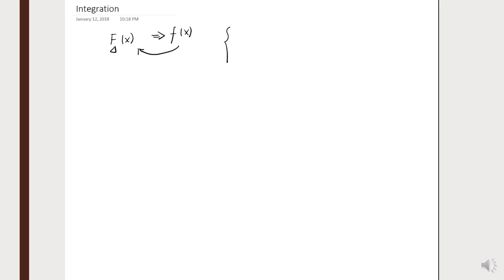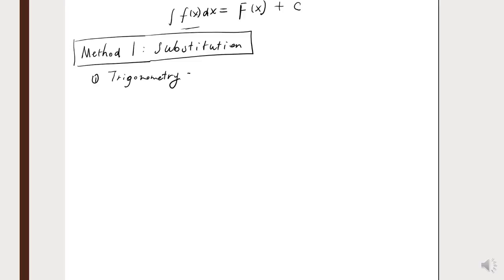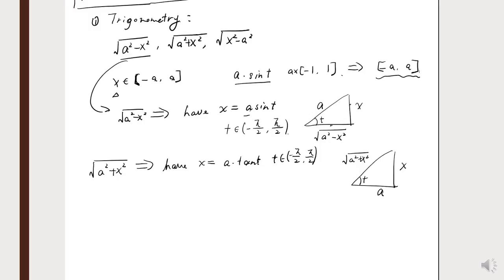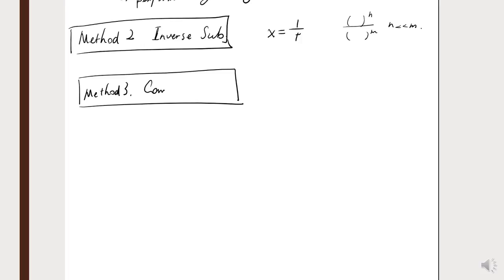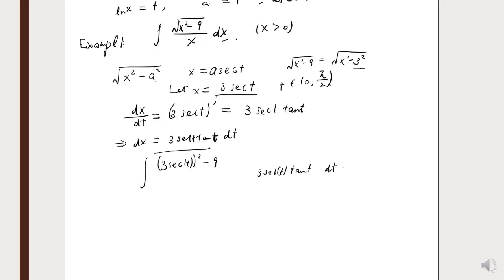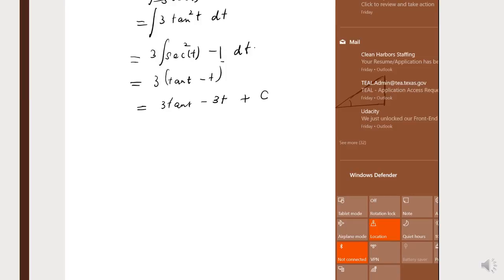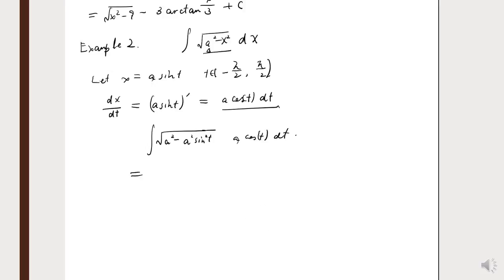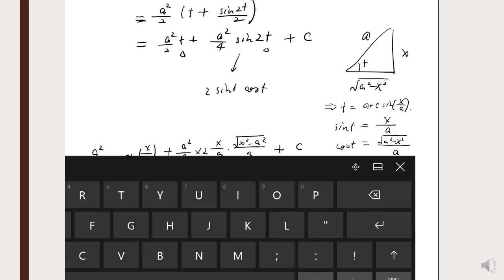Prepare for Calculus examination part 31 Integration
Indefinite integration definition and methods: substitution